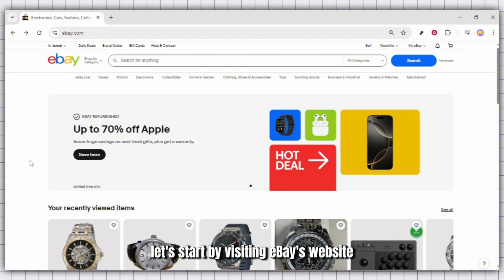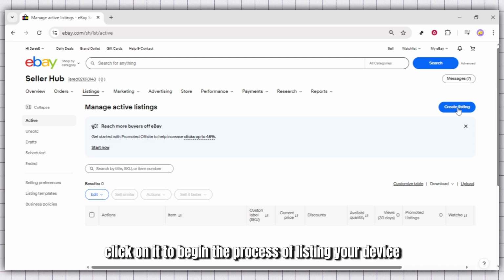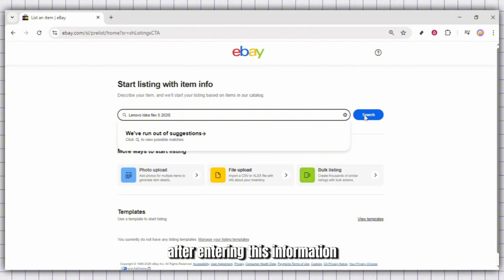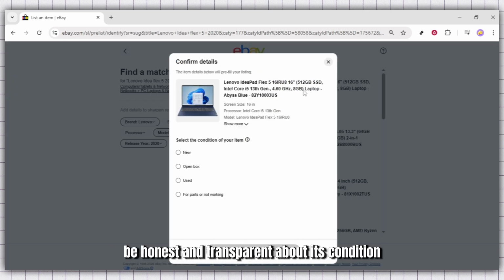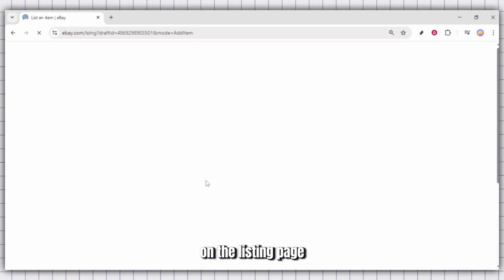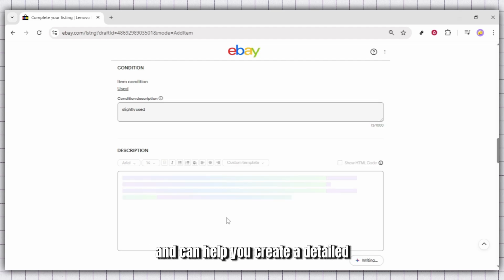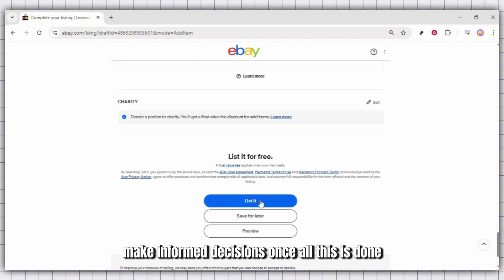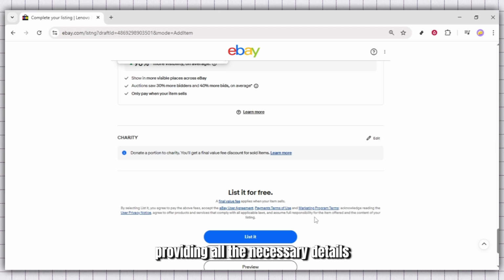How To Sell Your Laptop, Tablet Or Phone On eBay (2026 Guide)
Are you looking to sell your old phone quickly and efficiently? Look no further than eBay, one of the world's largest online marketplaces. In this video, we'll show you how to sell your used phone fast on eBay, helping you to declutter and make some extra cash in the process. From creating a listing to shipping your device, we'll cover everything you need to know to get started. Whether you're upgrading to a new model or just want to get rid of an old device, selling on eBay is a great way to get a good price for your phone. So why wait? Sell your old phone on eBay today and turn your unwanted device into cash.